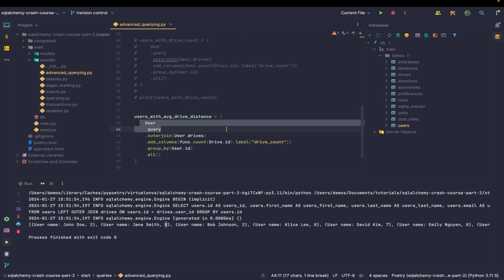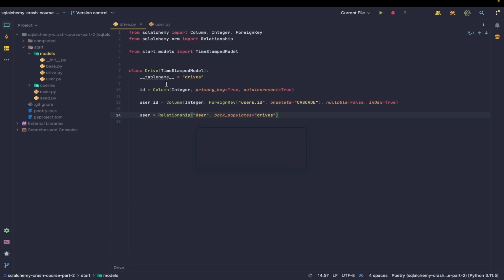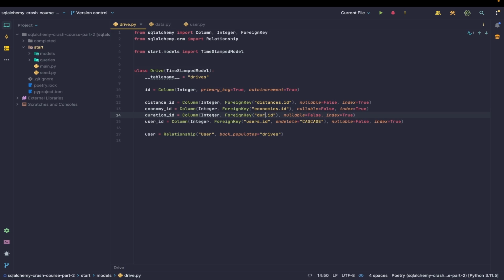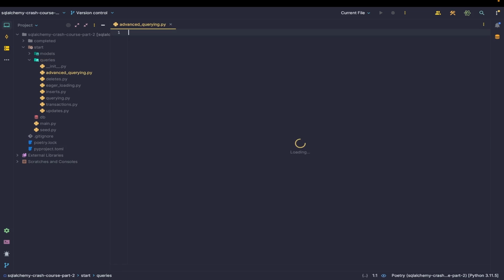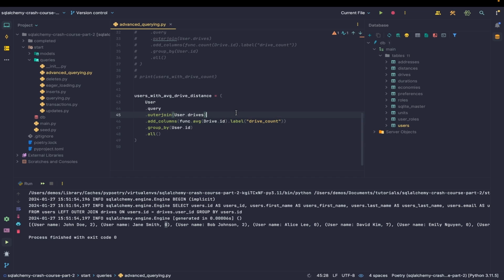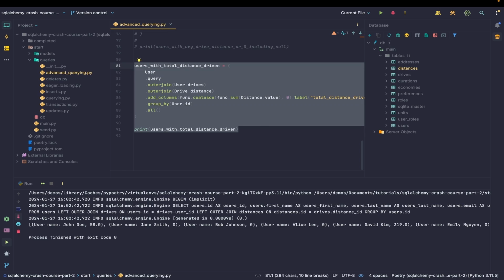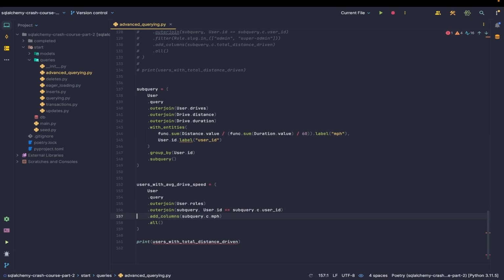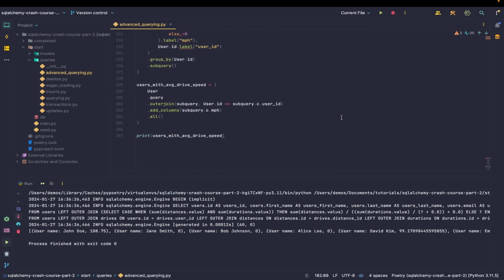SQLAlchemy ORM Mastery - Beyond The Basics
This SQLAlchemy ORM crash part 2 course shows you how to use advanced SQLAlchemy features and continues where the first part left off. In this course we cover Abstract Models, declared attributes, adding columns to models, SQL functions such as Count, Sum, Average, Coalesce, Case, Aliasing tables, and Subqueries.

Chapters:
00:00:00 Intro
00:00:50:02 Tools Used
00:01:40:05 Activating environment & Installing dependencies
00:02:30:07 Creating Models
00:17:23:16 Creating the database tables
00:19:38:13 Seeding the database
00:25:05:23 Adding columns
00:28:44:18 SQL Count
00:32:18:08 SQL Average
00:34:43:13 SQL Coalesce
00:39:12:03 SQL Sum
00:41:19:17 SQL Subquery
00:48:00:23 SQL Case
00:54:09:05 SQL Alias (aliased)